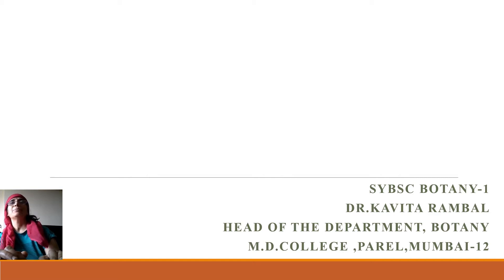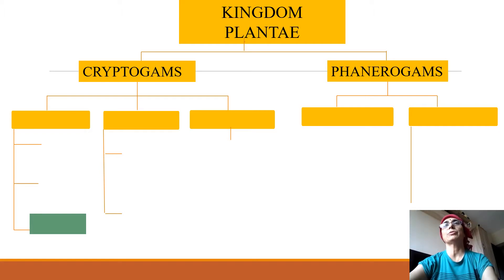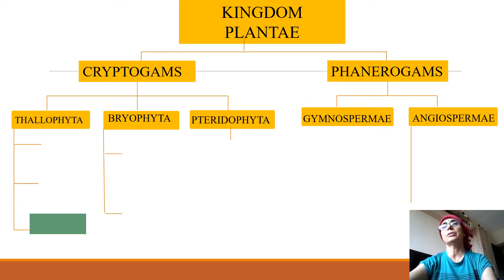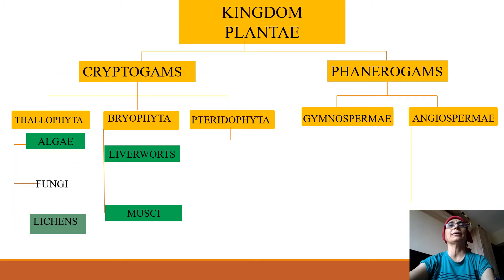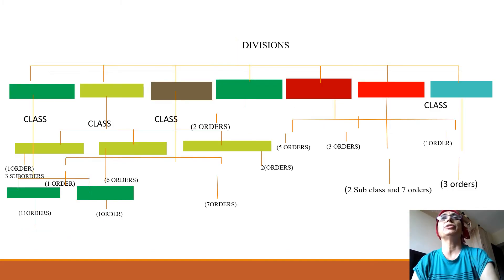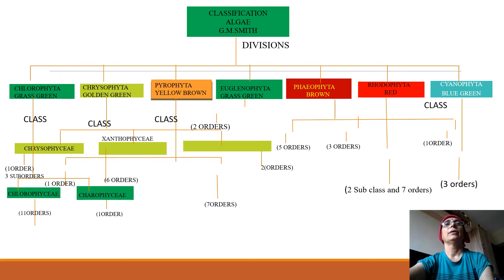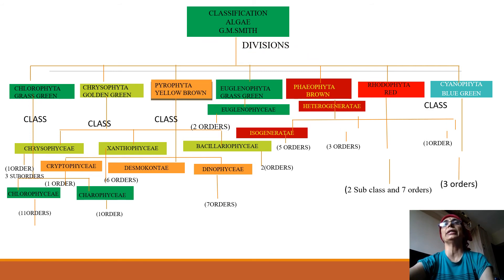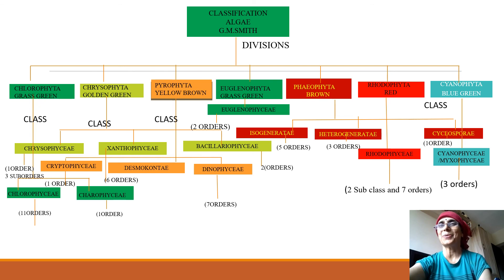SYBSc - Lecture 1 - Part 1 (CLASSIFICATION OF ALGAE AS PROPOSED BY G.M SMITH)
Basic lecture on classification - Part I